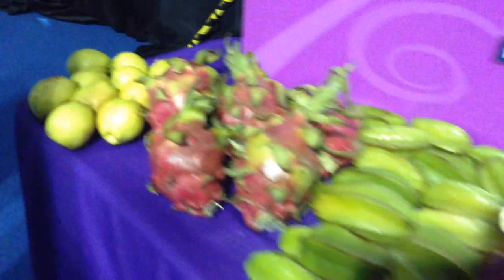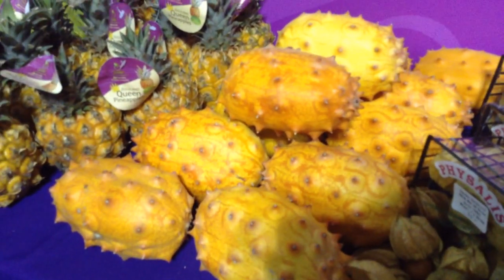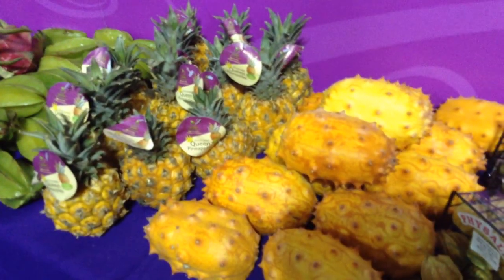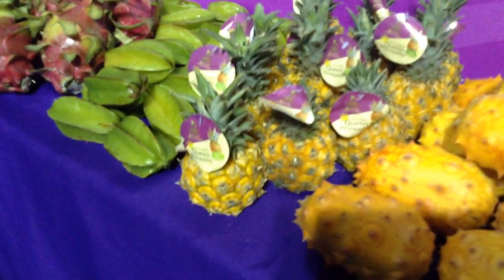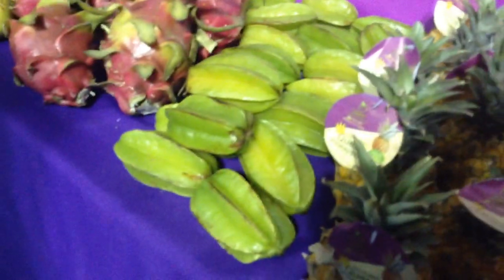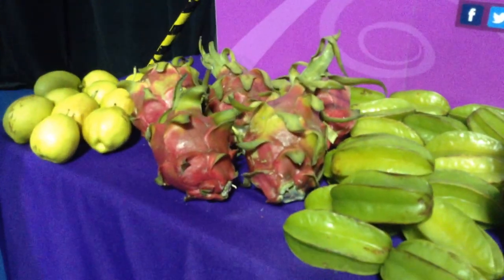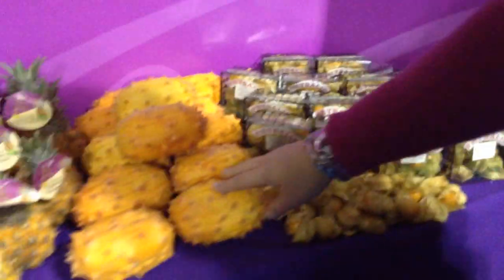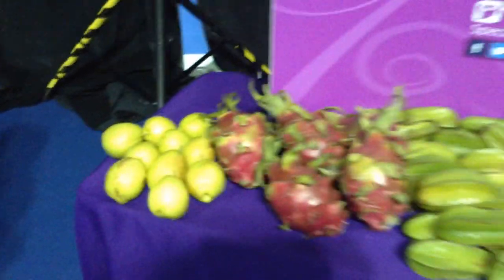Exotic Fruits you never knew the name of. Until now!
You've seen these exotic Fruits but you don't know what they are? I've got the answer from Friedas Specialty Produce.